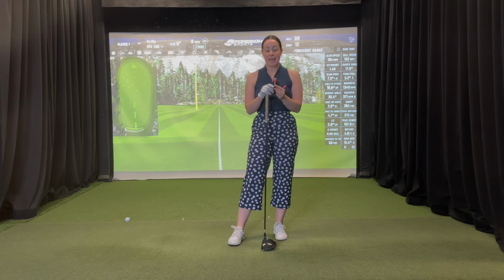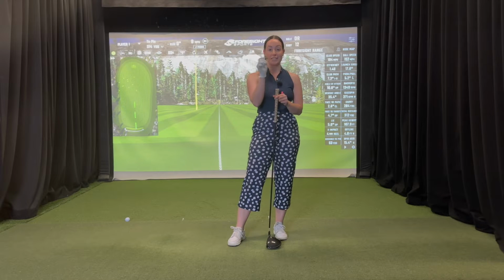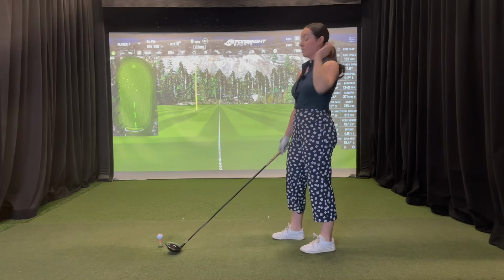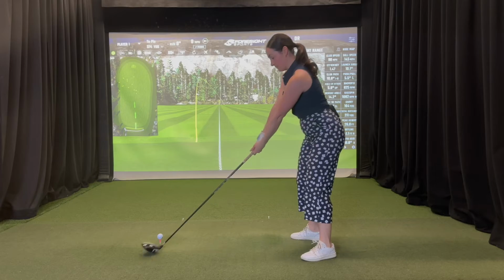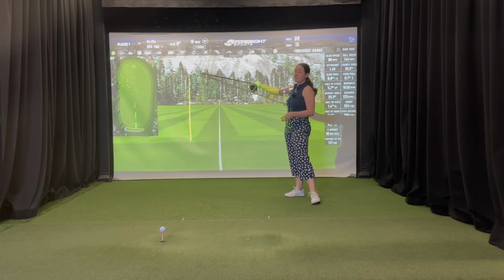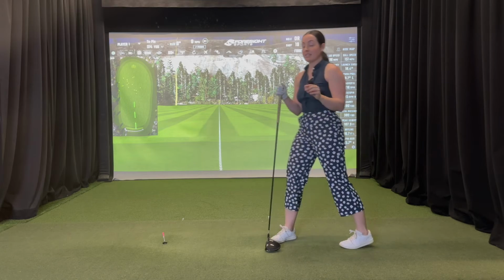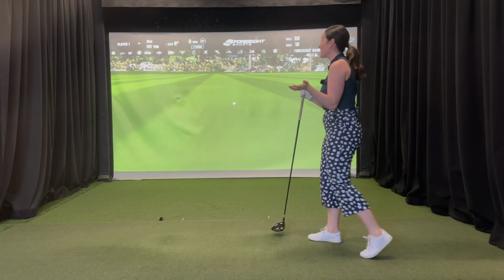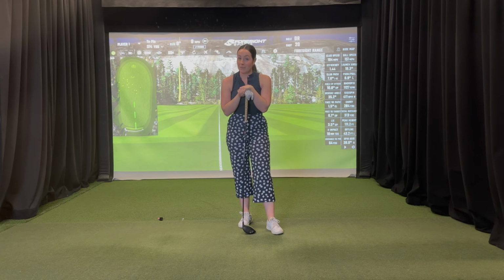WOMEN'S GOLF: THE SECRET TO INCREASING YOUR ANGLE OF ATTACK WITH THE DRIVER TO UNLOCK MORE DISTANCE!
A positive Angle of Attack is such an important component to increasing your distance with the driver and it is so easy to fix!

0:01 INTRO
0:42 LOW TEE HEIGHT
1:13 HIGH TEE HEIGHT
2:43 SHOT WITH LOW TEE
4:22 SHOT WITH HIGH TEE
6:45 LOFT OF DRIVER HEAD
7:44 OUTRO